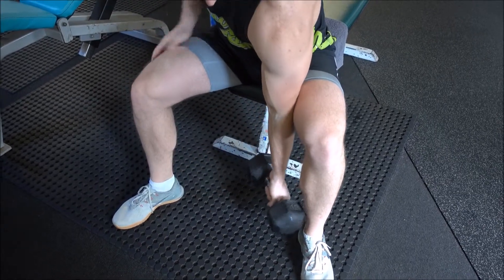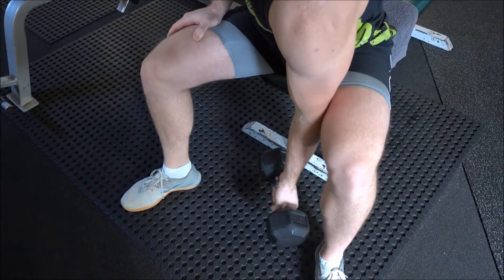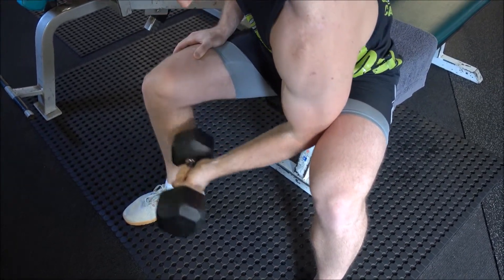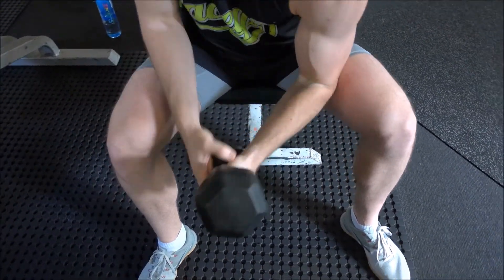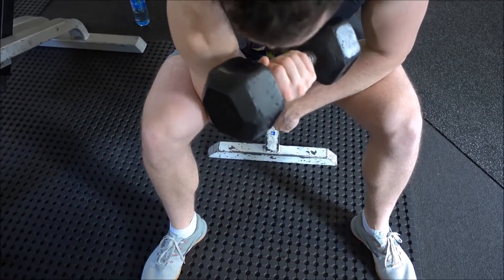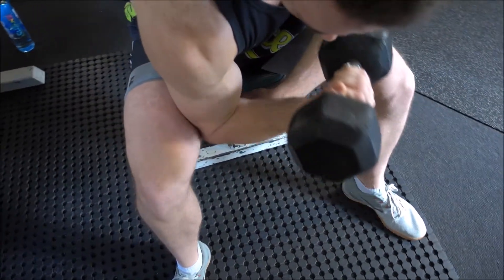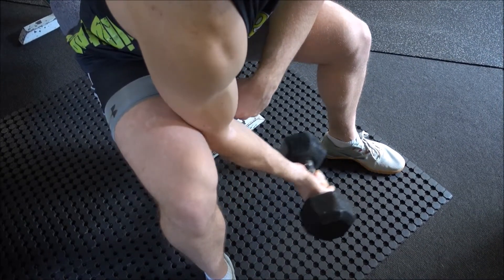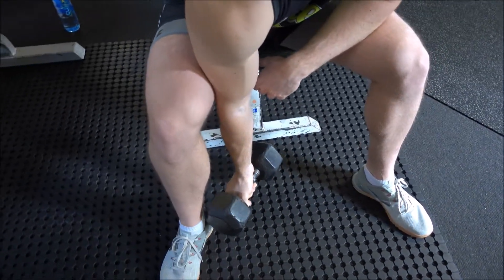How To: Dumbbell Concentration Curl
** Read The Written Article **

demonstrates the dumbbell concentration curl.

The dumbbell concentration curl is a isolation exercise designed to add mass to the peak of your biceps.